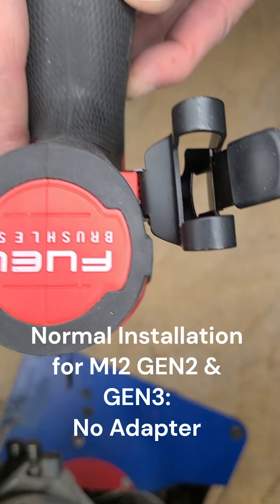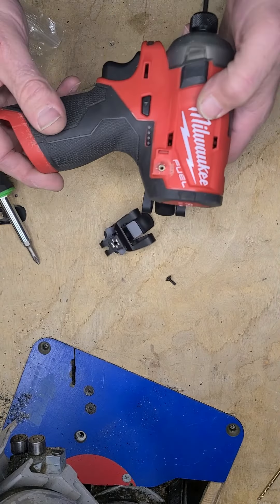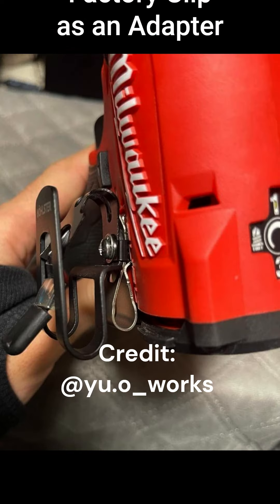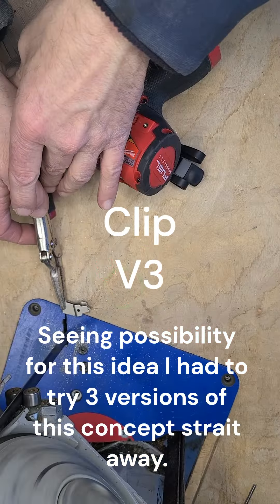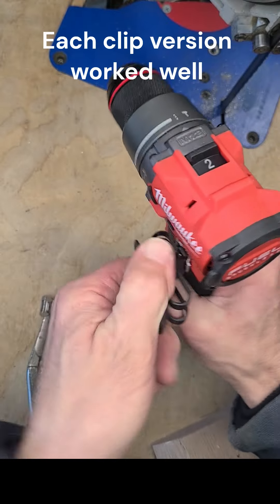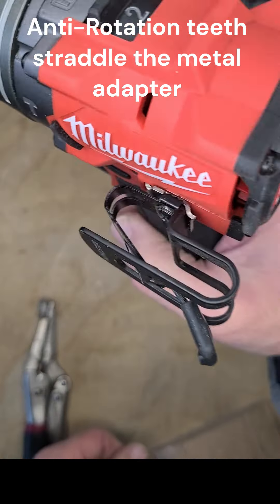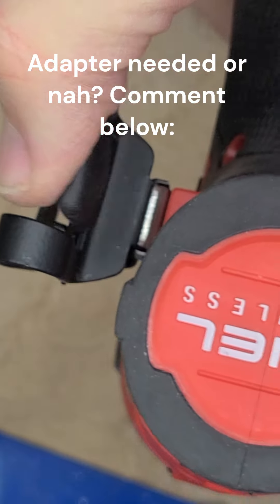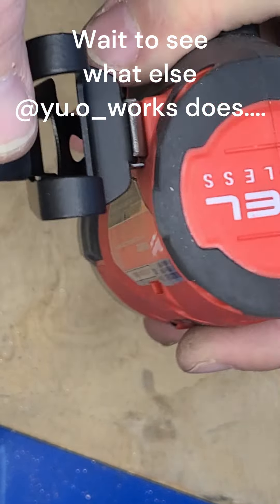Adapter or No Adapter for Nohlster-to-Milwaukee M12 GEN 2 & 3?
Innovative customer modifications
by @yu.o_works on Instagram

It’s simple to install a Nohlster locking clip on Milwaukee’s M12 Generation 2 and 3 models and requires no special adapter.  This is how professionals are currently attaching and using Nohlster clips daily. The Anti-rotation teeth grip firmly on one side, and wrap around the shoulder of the mounting platform on the other side.

I saw an Instagram post the other day by a Nohlster customer (@yu.o_works) out of Japan.  His innovation and lean-thinking approach got me thinking but watch to the end to see what else he did.

This customer wanted something more so he got a longer screw and used his existing factory clips as mounting adapters.  With this method, the anti-rotation teeth straddle the factory clip to prevent rotation.

I wanted to see for myself if a pared-down version would also work so I cut down each of Milwaukee’s 3 variations of the factory clips to make simple prototypes.  They all worked.

Do you think Nöhlster should offer an adapter like these prototypes?  Or is a simple, no-adapter approach the better way to go?

You’re probably wondering what else this customer did.  Well…what he did was use the loop on the factory clip as a mounting point for a tool lanyard.  I thought that was clever.  If Nohlster makes an adapter for gen 2&3, should it have a mounting point for a tool lanyard?